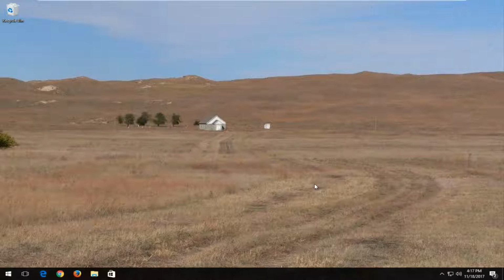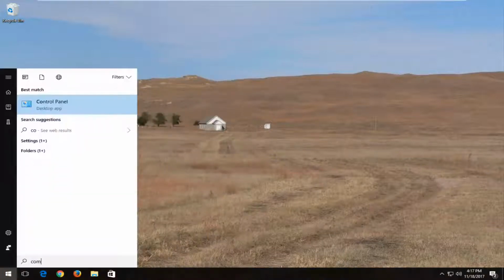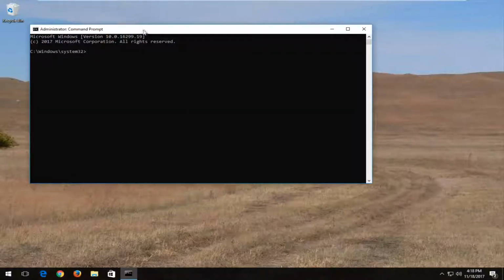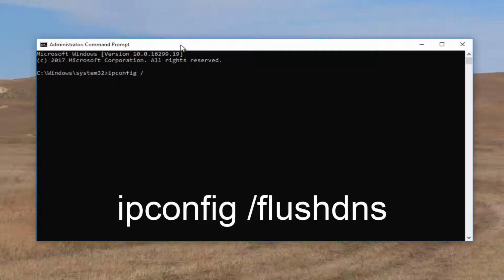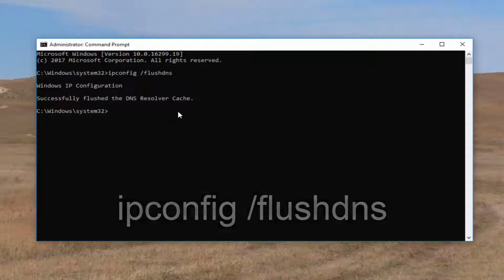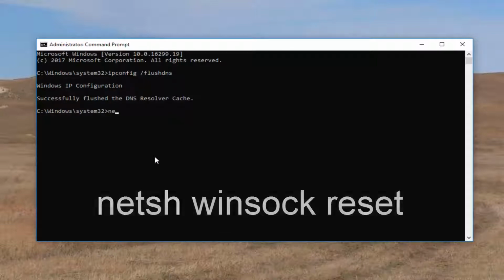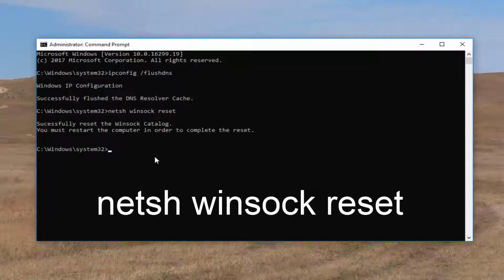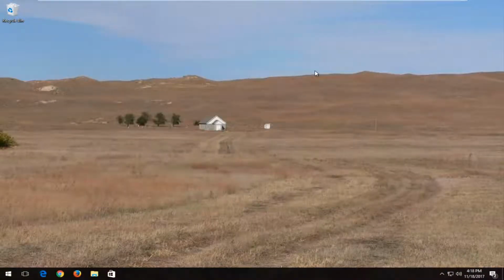How to Fix Your Internet Connection Was Interrupted ERR NETWORK CHANGED in Google Chrome Browser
If you receive an error message Your connection was interrupted, A network change was detected, ERR_NETWORK_CHANGED, in your Chrome browser this tutorial suggests ways to fix the problem. Although this post focusses on Chrome, you may also use these suggestions to fix sa similar issue in Mozilla Firefox, Microsoft Edge, Internet Explorer, or any other web browser.

Your connection was interrupted
What follows is a bunch of options those can be performed with any browser. But before you begin, disable your VPN software, scan with your antivirus software and then proceed.

1] Check Wi-Fi router

If you are using a Wi-Fi router to connect your computer to the internet, the primary solution is to check if the router is working fine or not. Sometimes, the Wi-Fi router creates problems that may result in this error message. If it is not functioning properly, you may restart the router and check whether it is working now or not.

2] Flush DNS cache

Flushing the DNS cache can solve this issue for you. This particular technique is being used by many people after a significant change in the network. To do so, open a Command Prompt with administrator privilege. You can search for cmd, right-click on the result, and choose “Run as administrator.” Following that, run this command:

It doesn’t take more than 2 seconds to complete the whole process.

3] Reset Winsock

Reset Winsock and see if that helps you.

4] Reset TCP/IP

Sometimes, resetting your Internet Protocol V4 settings can troubleshoot this issue. For that, you need to run a simple command. To reset TCP/IP, open a command prompt, type the following and hit Enter:

5] Check LAN settings

The wrong configuration of the proxy server can cause this issue, and  you would not be able to access the internet on your computer. To address this concern, open Internet Options, switch to Connections tab and select LAN settings. Make sure the following option is NOT checked – Use a proxy server for your LAN (these settings will not apply to dial-up or VPN connections).

6] Check if any browser extension is controlling proxy settings

If you use any shared account service and you have installed any extension or add-on for that service, there is a high chance that the extension is controlling your browser’s proxy settings. As a result, you could get such problems when the extension fails to fetch any data from the root server. In Google Chrome, you can check this from Advanced Settings. If you have such an extension, you should disable it and check if your internet connection is back or not.

7] Use another DNS server

If you keep getting this same issue for a long time, you might need to consider changing the DNS server. In this case, you can change your default DNS settings and try using another one. You may use Google Public DNS, Open DNS, Yandex DNS, Comodo Secure DNS or any other and see. DNS Jumper & QuickSetDNS are free tools that will help you change your default DNS settings with a click.

Issues addresed in this tutorial:
error network changed
error network change detected
error network changed chrome
error network changed windows 10
your connection was interrupted a network change was detected
your connection was interrupted a network change was detected. err_network_changed
your connection was interrupted chrome
your connection was interrupted a network change was detected windows 7
your connection was interrupted a network change was detected chrome
your connection was interrupted err_network_changed
your connection was interrupted google chrome